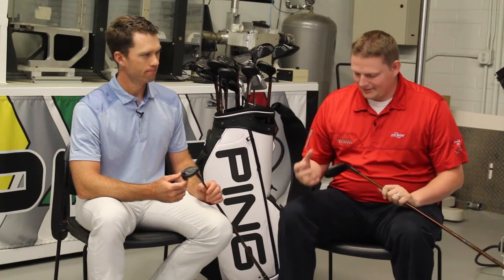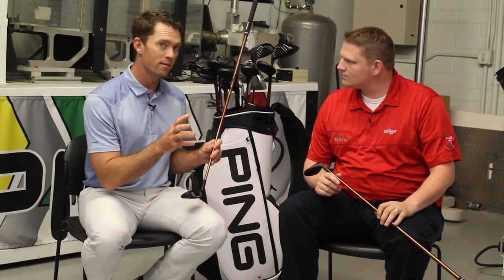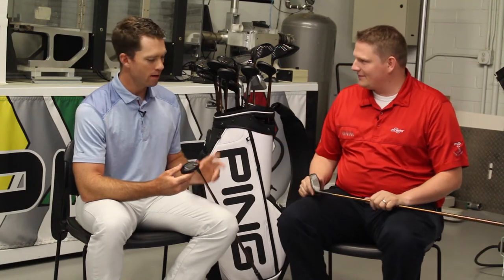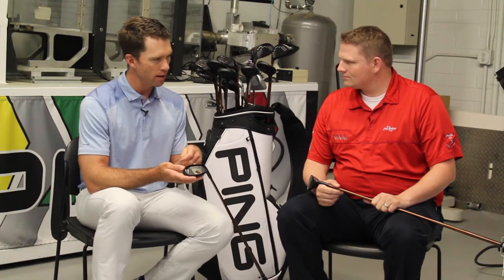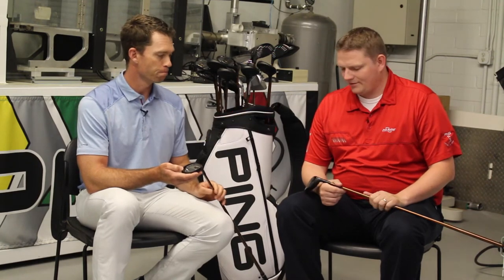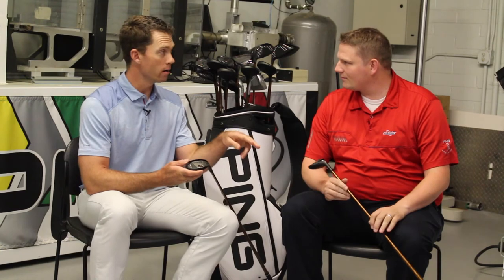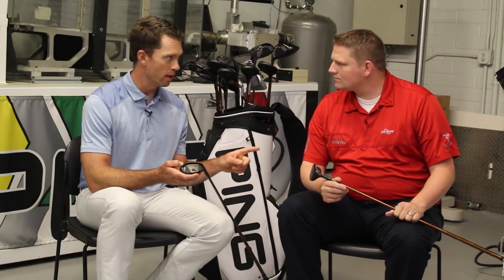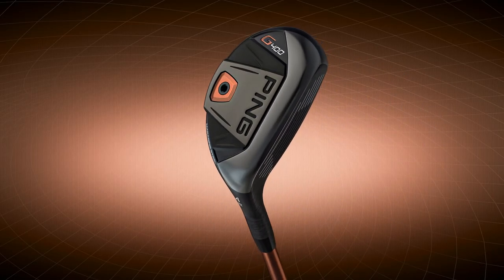Ping G400 Hybrid Review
2ndswing sits down with Marty Jertsen, the Senior Design Engineer at Ping to talk about the new G400 Hybrid.